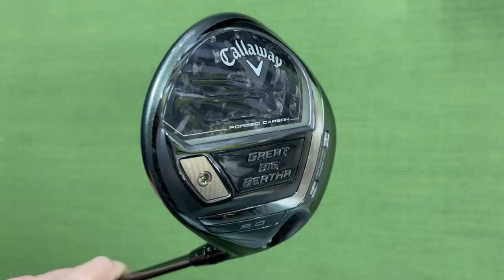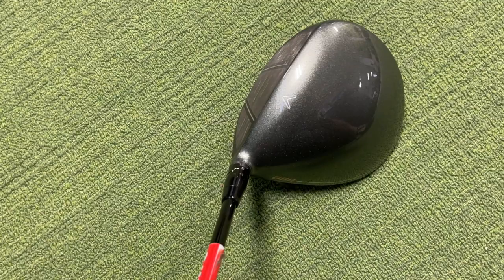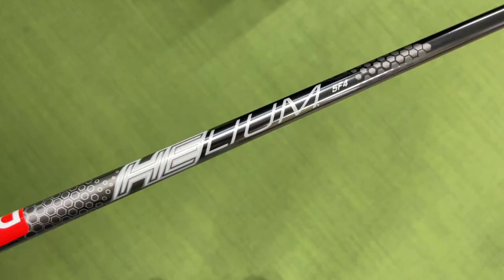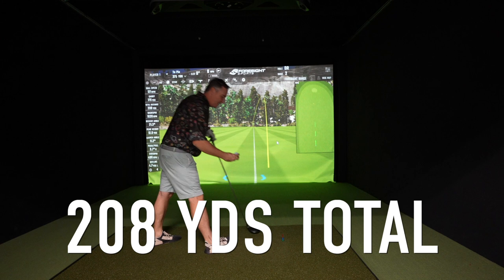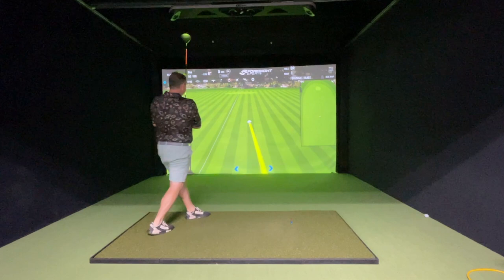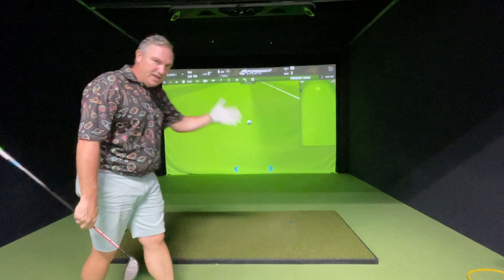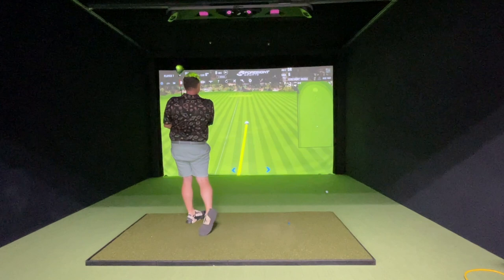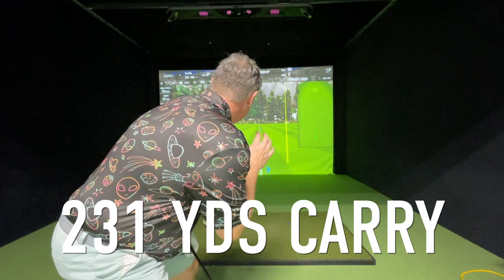I CAN'T HIT THIS NEW 2023 DRIVER TO SAVE MY LIFE!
I try the newest driver out on the market and. it's not pretty!